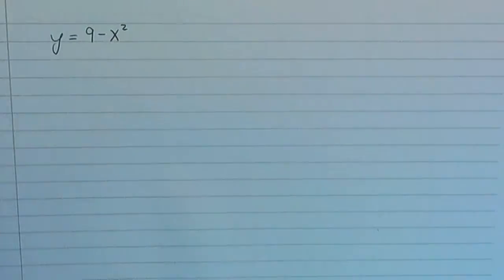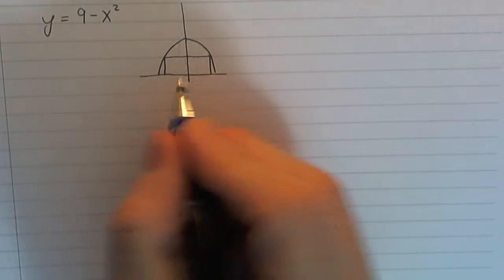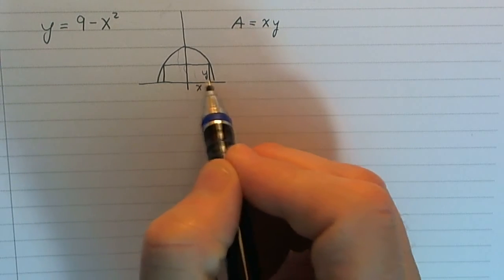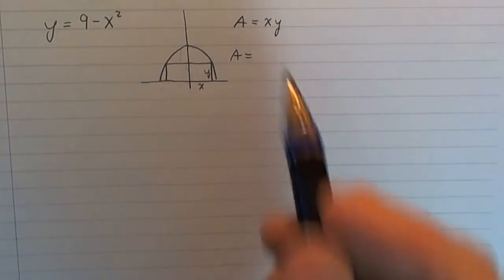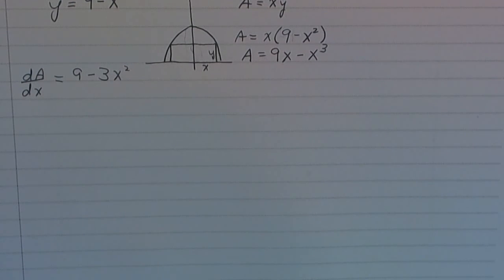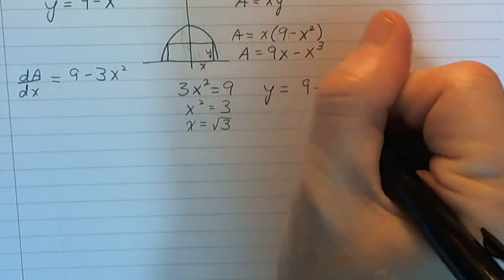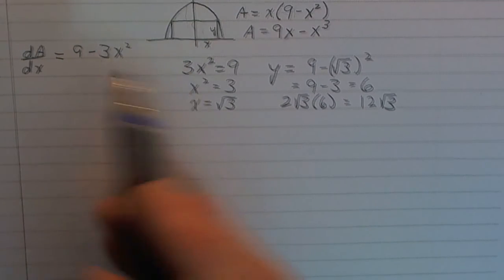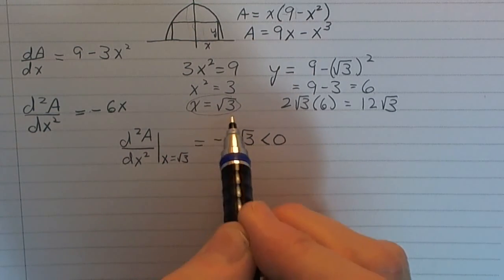40 Optimization Applications Rectangle Under Curve